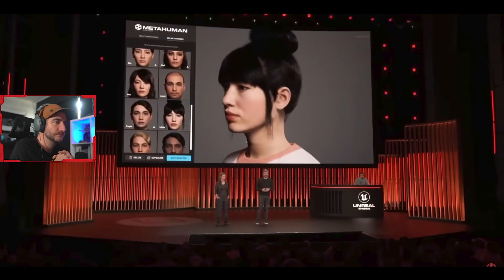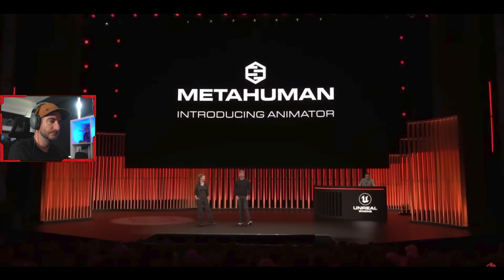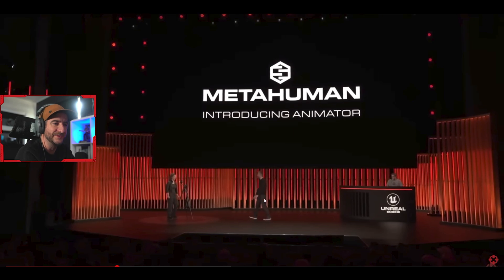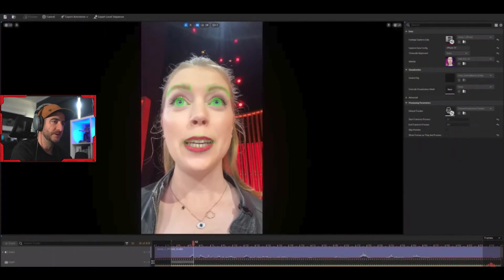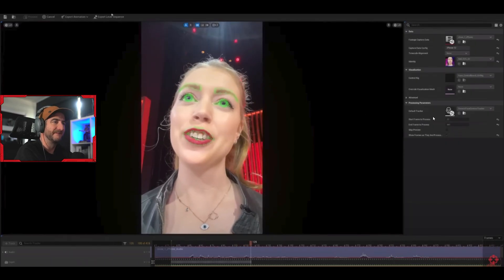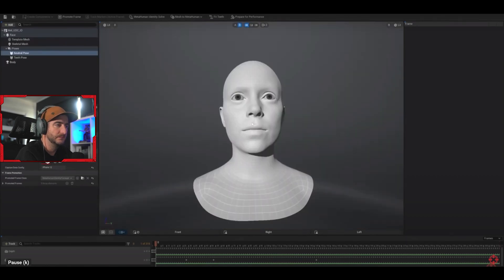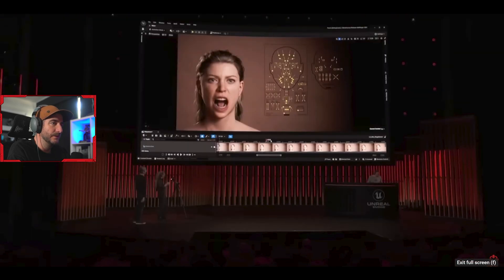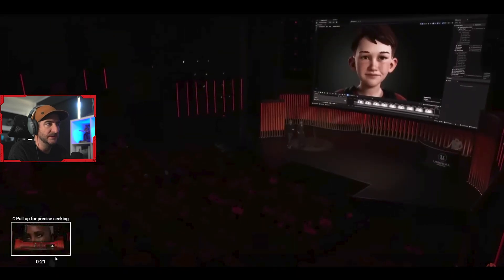Unreal Engine Metahuman Animator Game Developer Reaction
Join me as I take a look at some of the latest tech coming out of the Unreal Engine. This video showcases the Unreal Engine 5's MetaHuman and its  getting a new update called Animator to create new fully animated facial models in real time with just a phone camera. The team from Ninja Theory, including Senua actor Melina Juergens shows this process in real time.